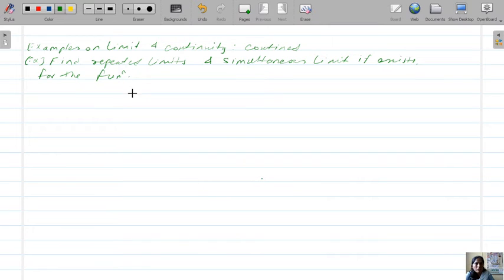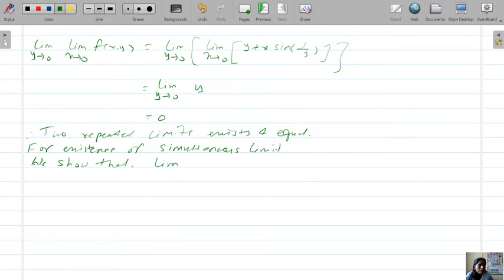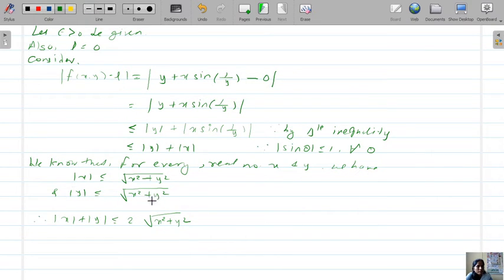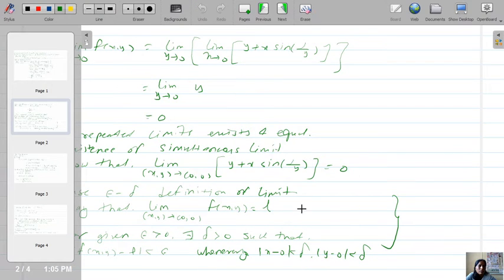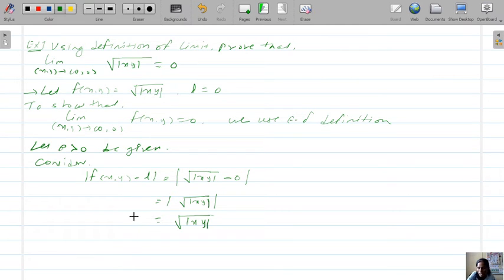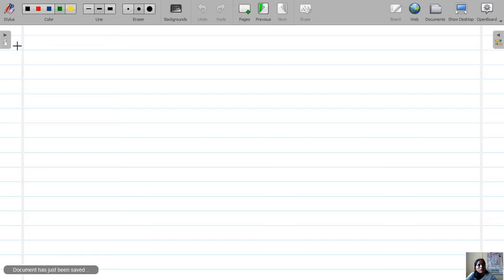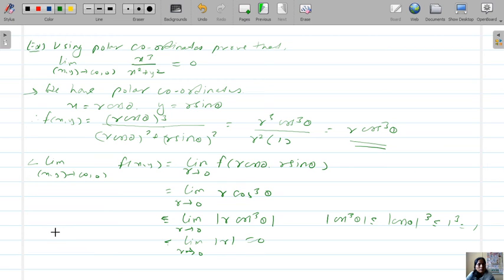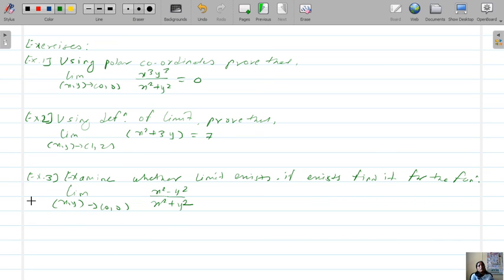S.Y.P-I Examples on Limits